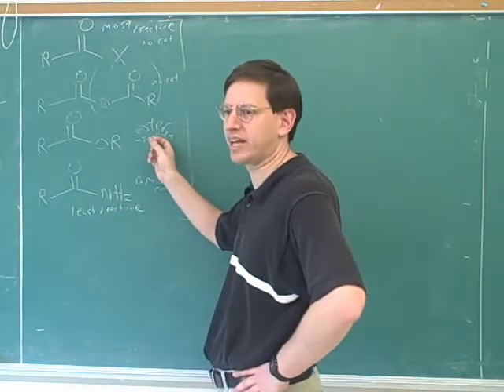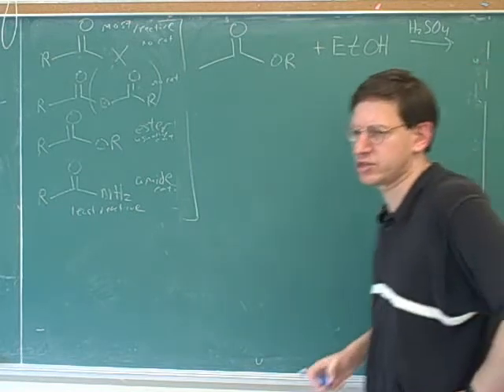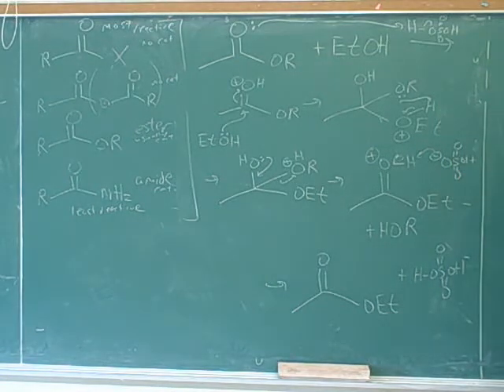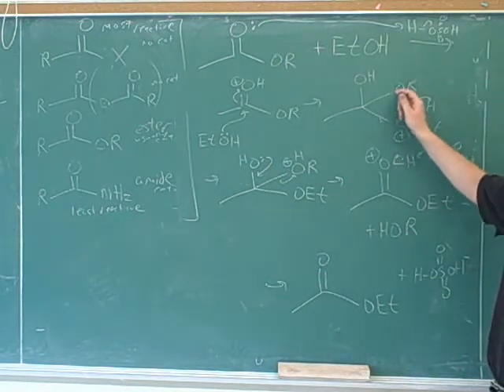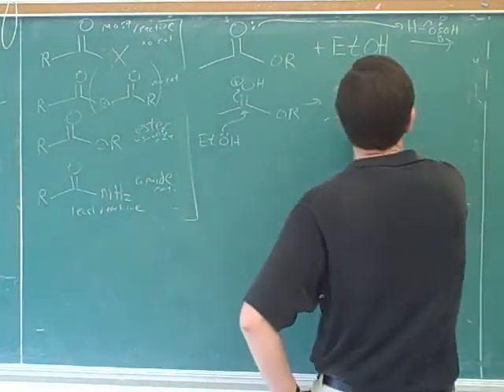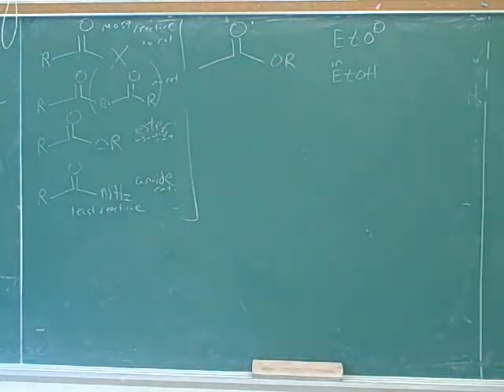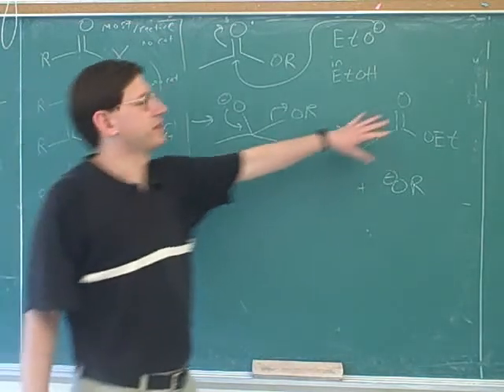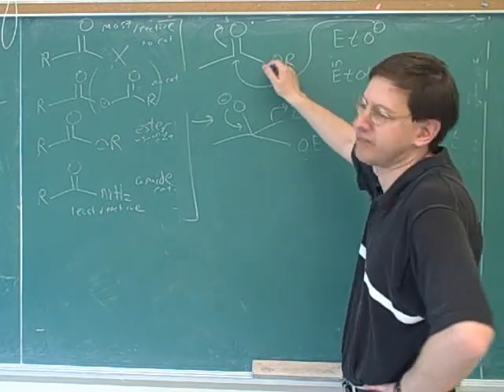More on carboxylic acid derivatives (4)